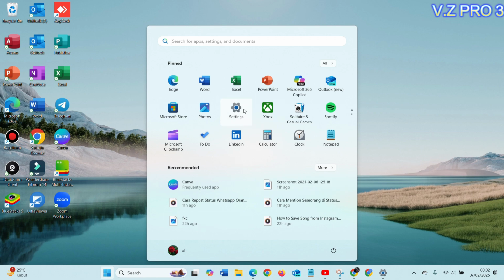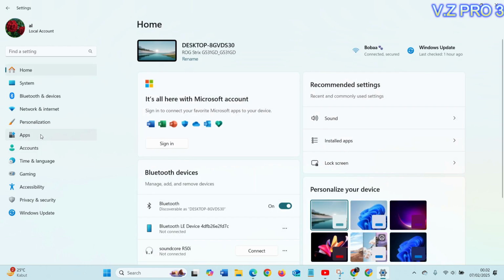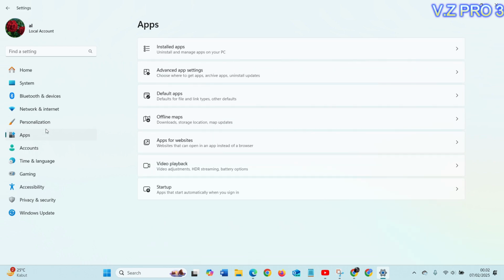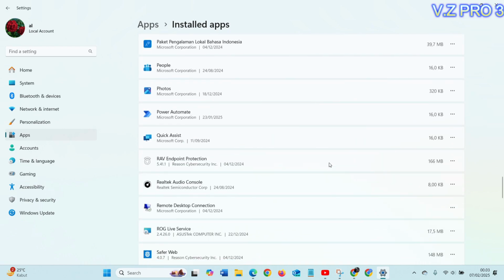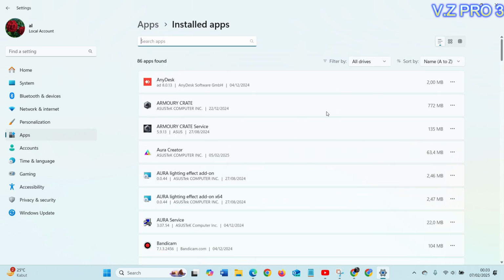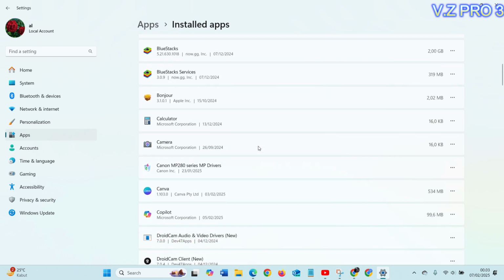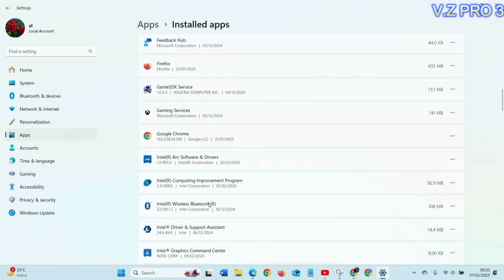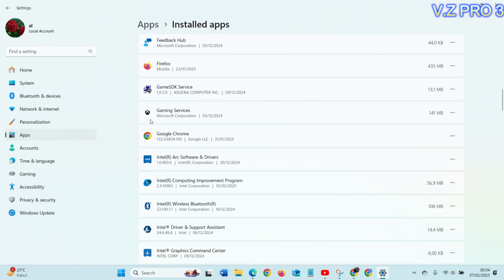How to Uninstall App on Windows 11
Stuck with applications on your computer that you no longer use or want? You can easily remove them to free up disk space and unclutter your Start menu. Windows 10 and 11 both include a built-in uninstall option available through the Start menu, Settings screen, and Control Panel.

Cleanly removing a Windows Universal app is relatively easy. You can do that through the uninstall feature in the Start menu and in Settings, though not through the Control Panel applet. However, the same can't be said for uninstalling full desktop applications.